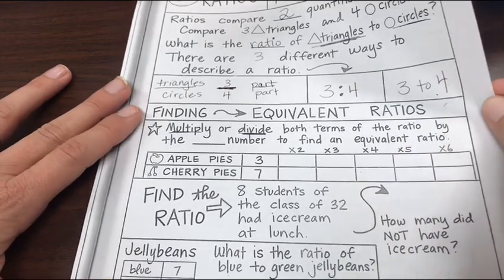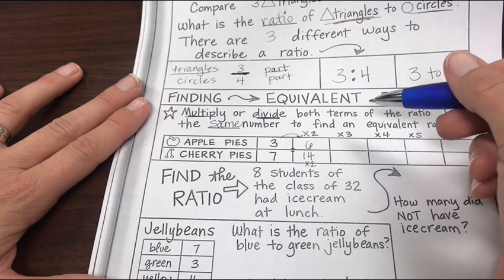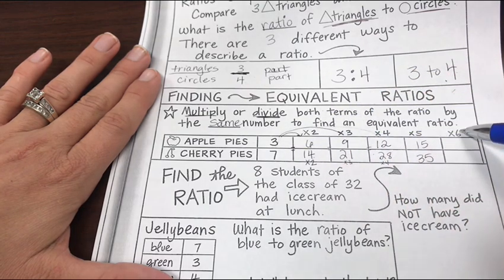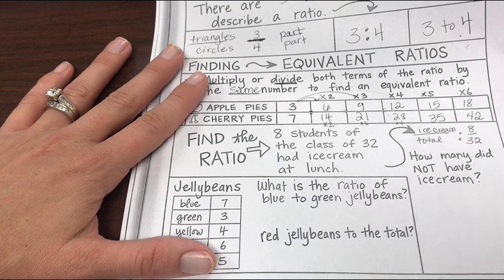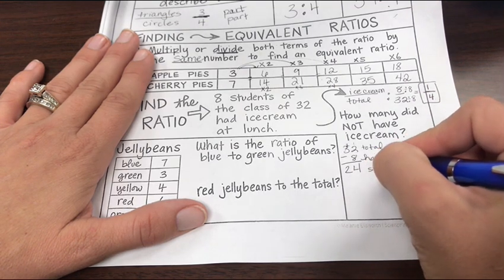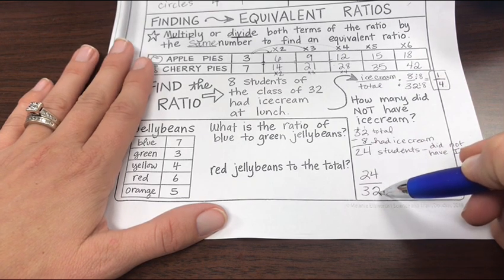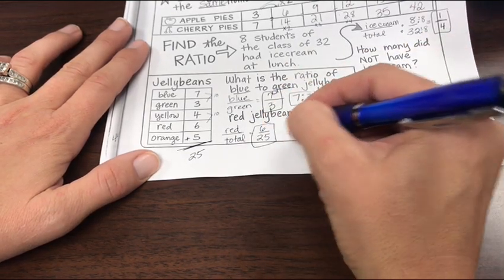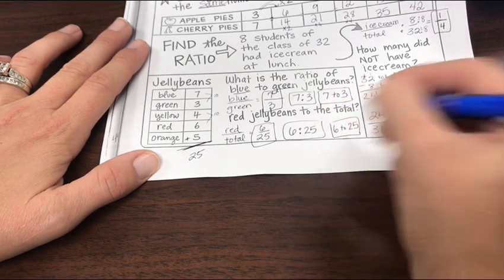Ratios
Intro to Ratios